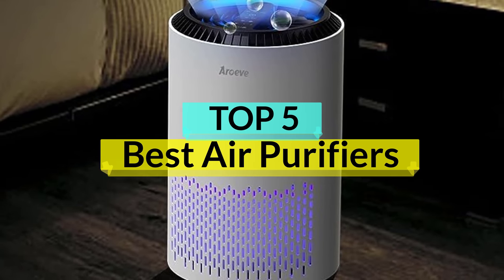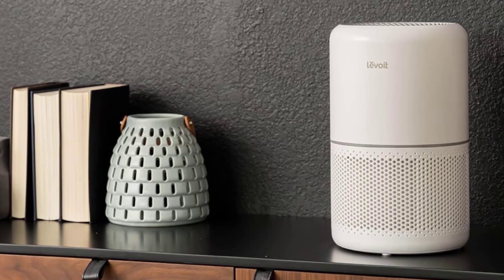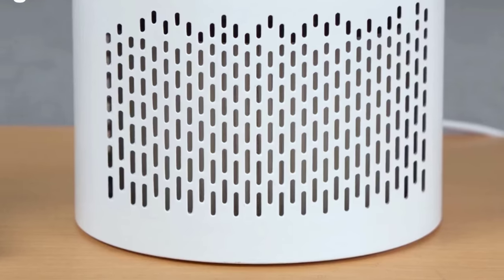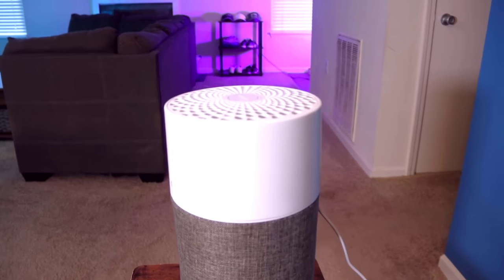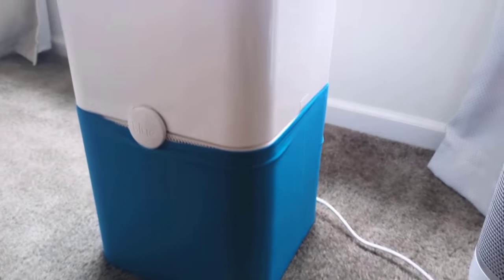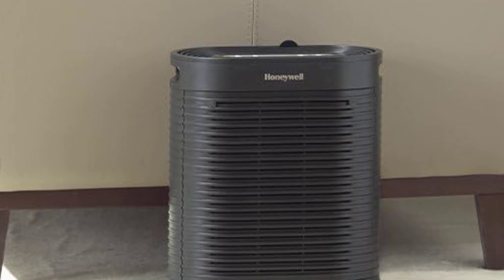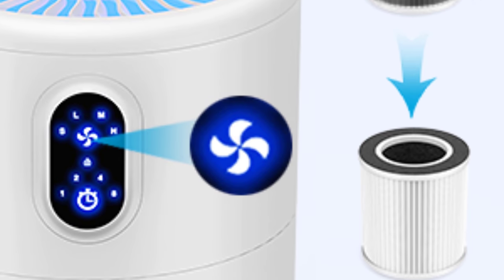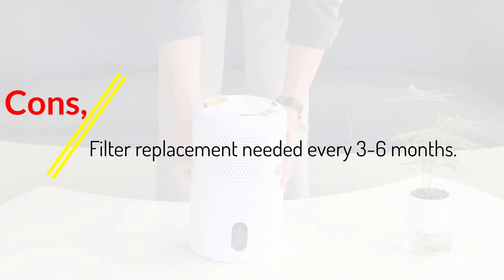5 Best Air Purifiers You Can Buy In (2024)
5 Best Air Purifiers You Can Buy In (2024)

👉 Product Link 👈
1. LEVOIT Air Purifier for Home Allergies Pets Hair in Bedroom

2. AROEVE Air Purifiers for Home

3. BLUEAIR Air Purifiers for Bedroom

4. Honeywell HPA100 HEPA Air Purifier for Medium Rooms

5. MOOKA Air Purifiers for Home Large Room up to 1076ft²

Video Credit:
Amazon.com